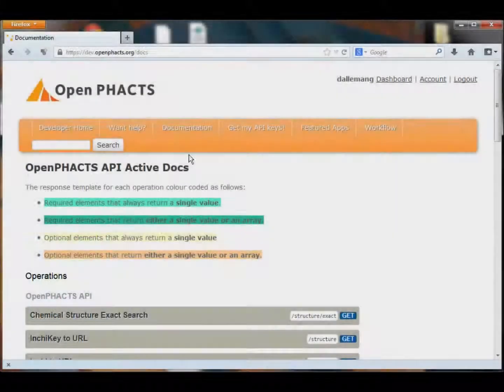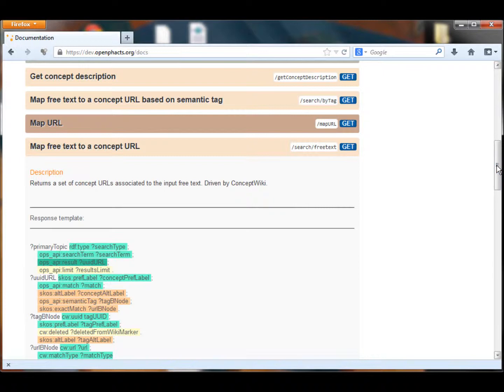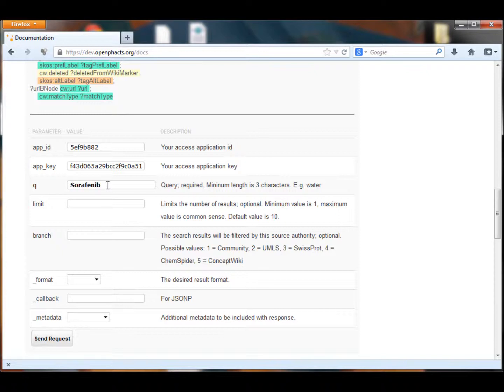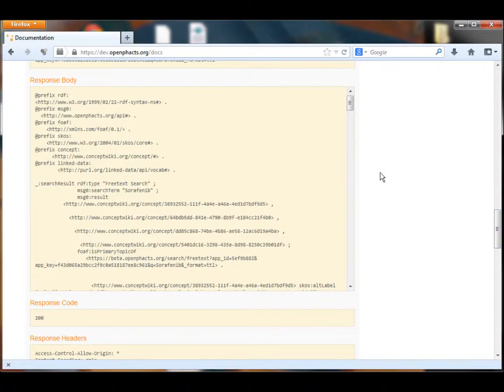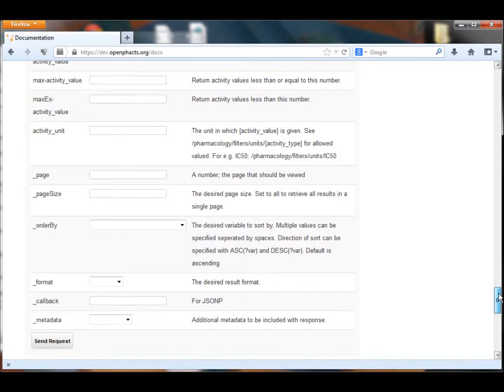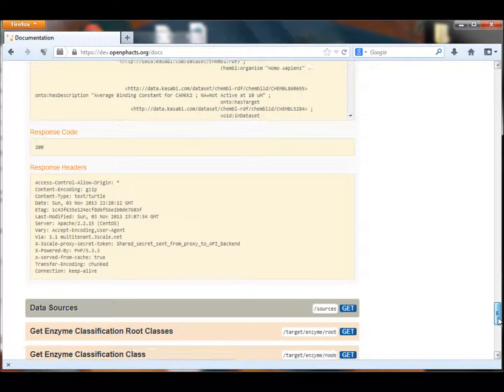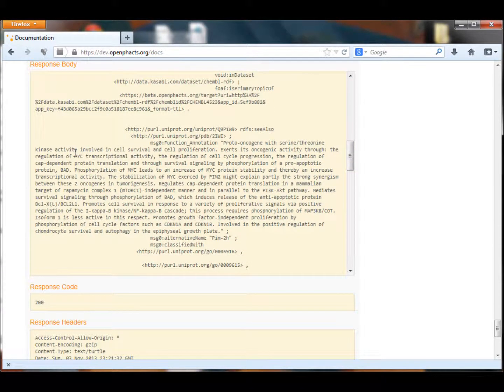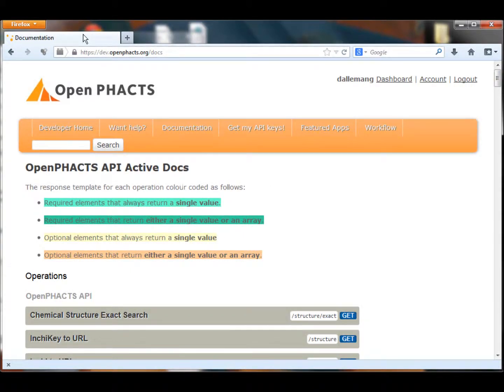OpenPHACTS API Demo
A short demo of the web services that make up the OpenPHACTS demo.